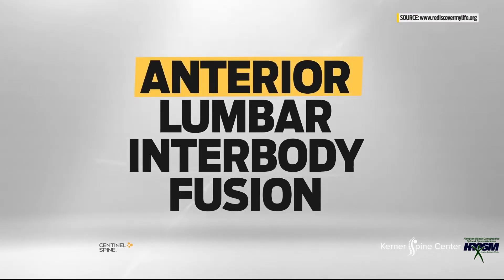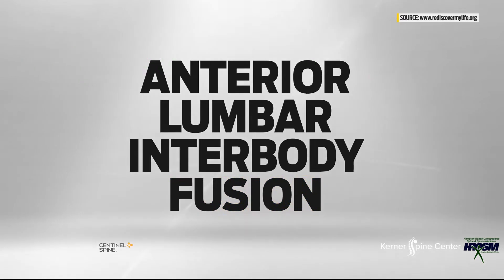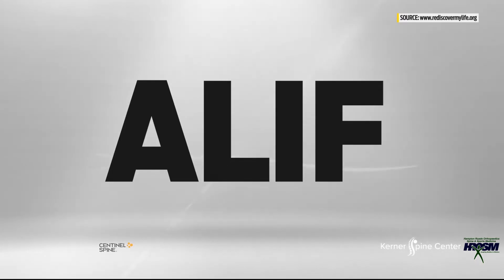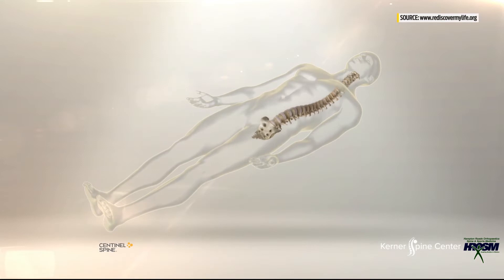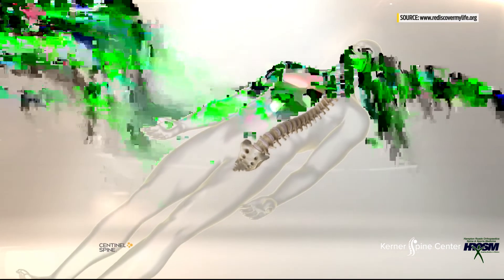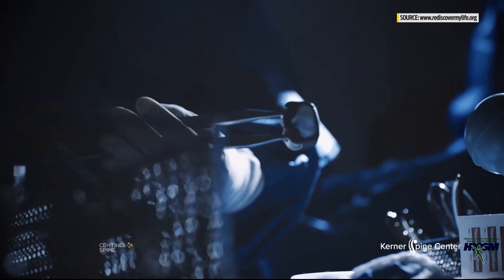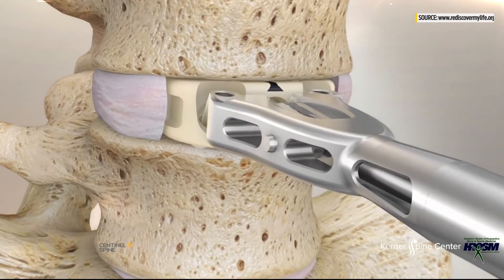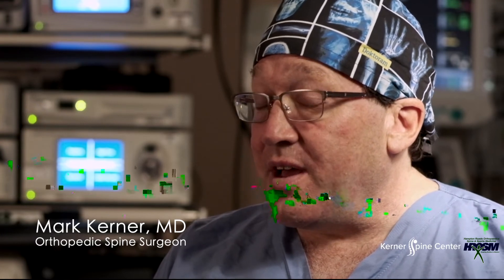Dr. Mark Kerner Discusses Tiger Woods' Spinal Fusion Surgery | ALIF Spinal Procedure | HROSM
The Anterior Lumbar Interbody Fusion (ALIF) procedure is for treatment of lower back pain for degenerative spine conditions. Mark Kerner, M.D., a spinal surgeon at HROSM, is one of the only physicians in Hampton Roads who performs this procedure. In fact, the ALIF surgery was also performed on golf champion Tiger Woods in 2017, before he won the Masters Tournament in 2019.

To learn more about Dr. Kerner, or to request an appointment, please

Hampton Roads Orthopaedics Spine & Sports Medicine has been providing quality orthopaedic care for more than 60 years to area residents in Hampton Roads. Originally founded by Dr. Wieman Kretz, the first orthopaedic surgeon in the area, Hampton Roads Orthopaedics Spine & Sports Medicine continues to evolve to meet the demands of the ever changing orthopaedic healthcare industry.